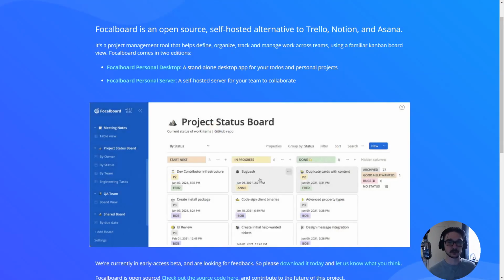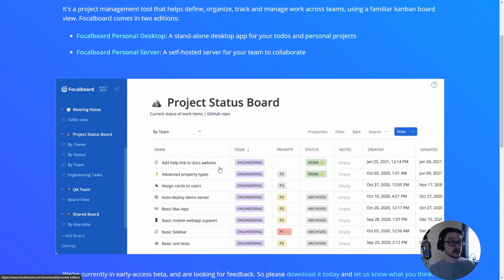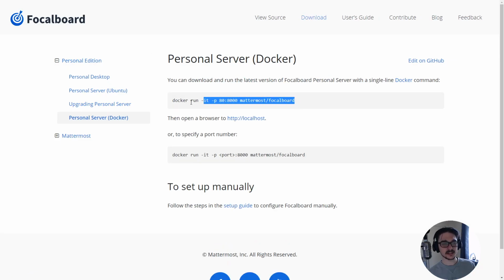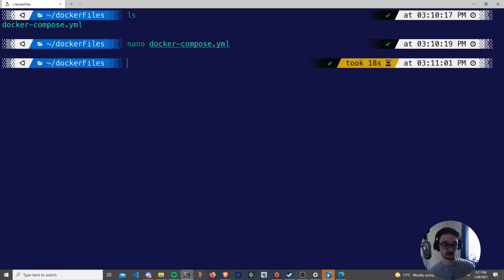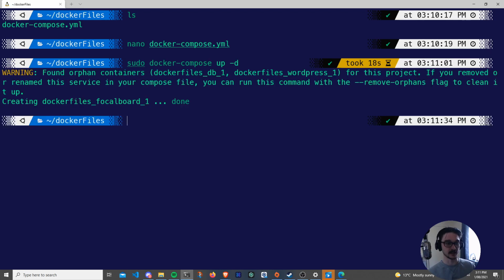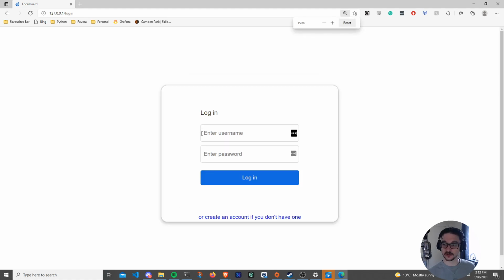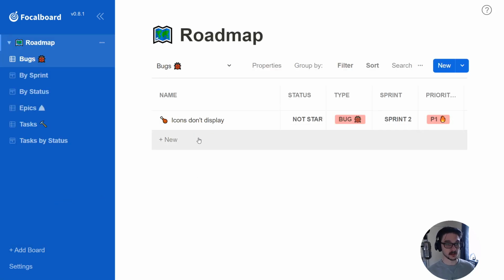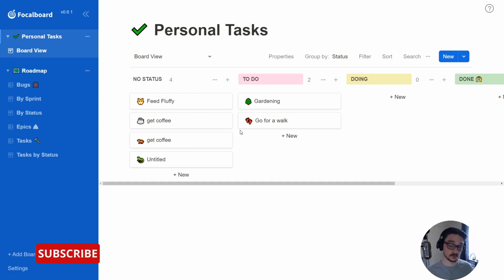Let's Install: FocalBoard | Trello Alternative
Hi all!
In this video, I show you how to install FocalBoard which is a Kanban-style opensource service you can host yourself.

Docker Compose:
version: '3.3'
services:
    focalboard:
        ports:
            - '80:8000'
        restart: always
        image: mattermost/focalboard

Timestamps
0:00 Intro
1:40 Docker Compose Setup
2:23 Docker Setup
3:14 Login and Demo